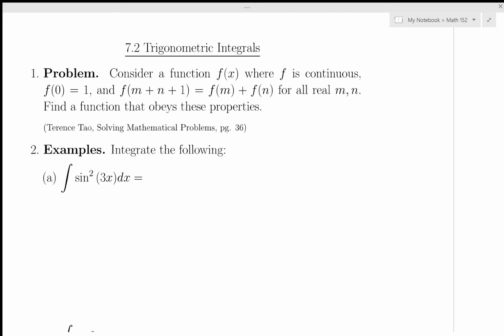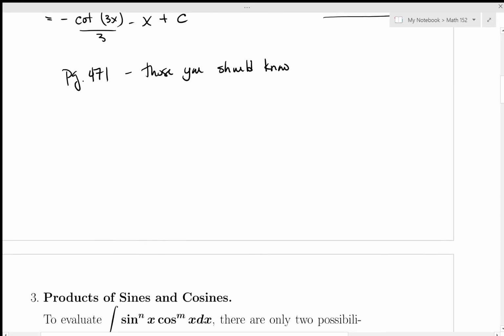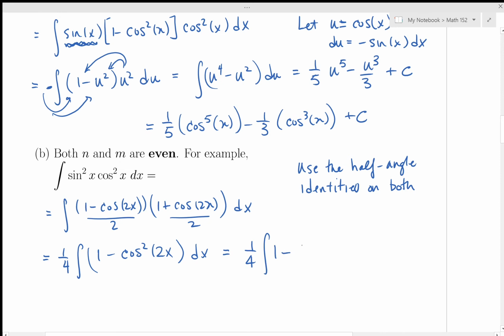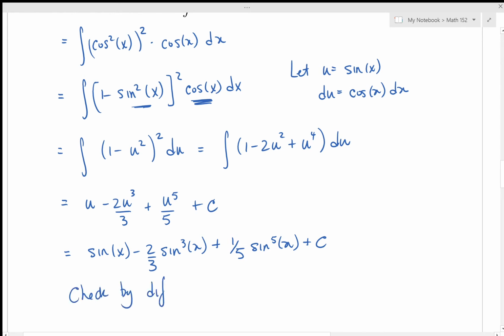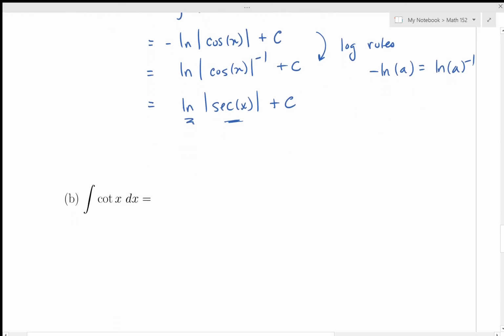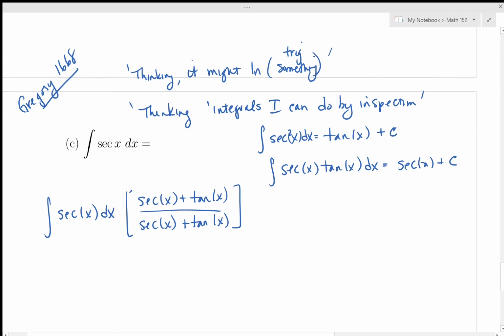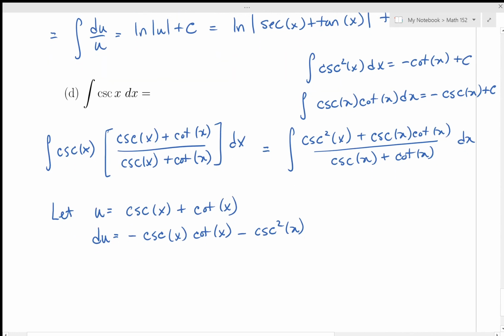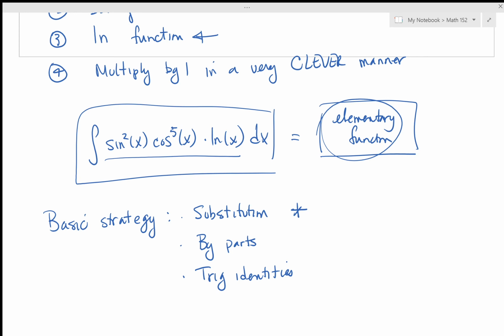SFU MATH152 7.2 Trigonometric Integrals (main lecture)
SFU Math 152 Section 7.2 Trigonometric Integrals. This is the main lecture for section 7.2. It covers how to integrate some of the most common trigonometric integrals as well as common combinations of trigonometric functions.